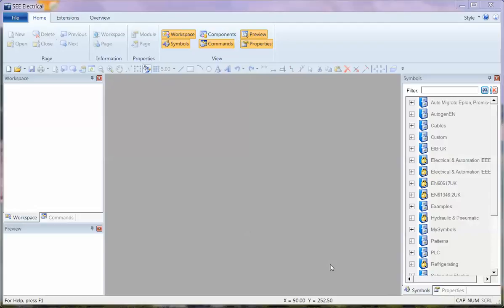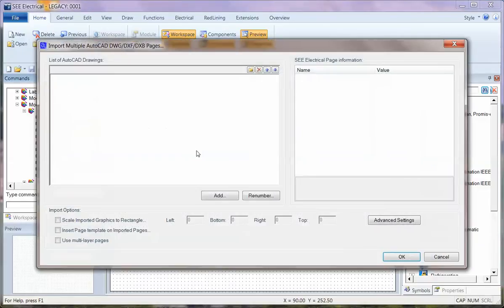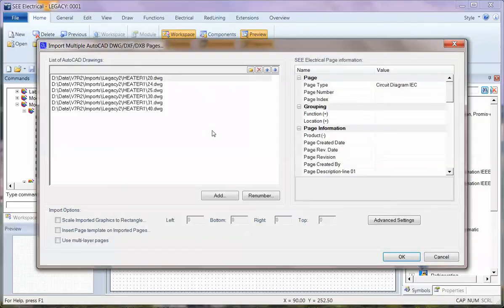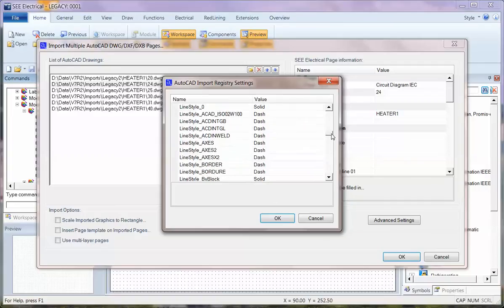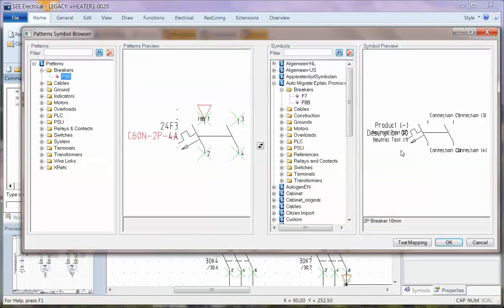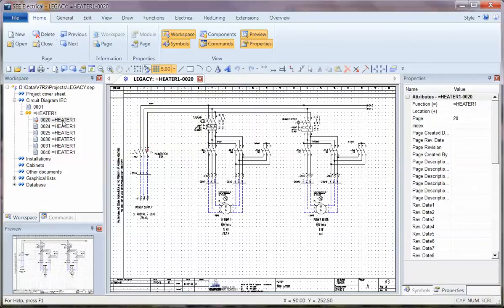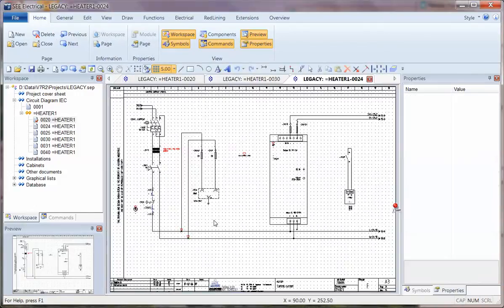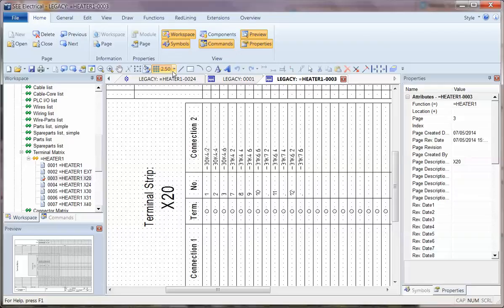Importing Projects from Other CAD Packages V7R2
Importing project data from external .DWG and .DXF files into SEE Electrical V7R2 using the additional legacy data module. This shows the basic operation in real time for importing files and recognising blocks as intelligent SEE Electrical symbols.